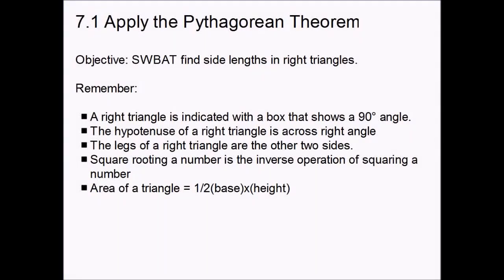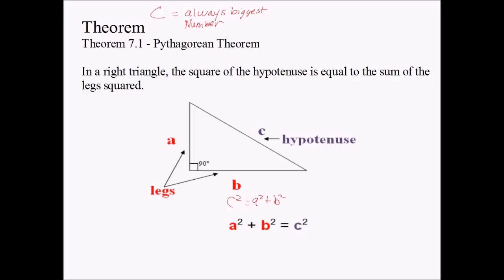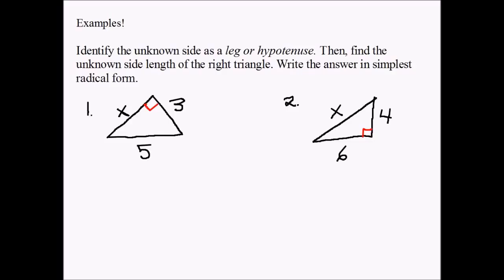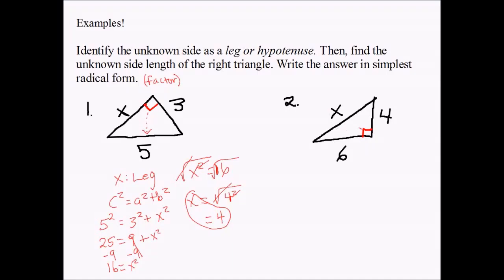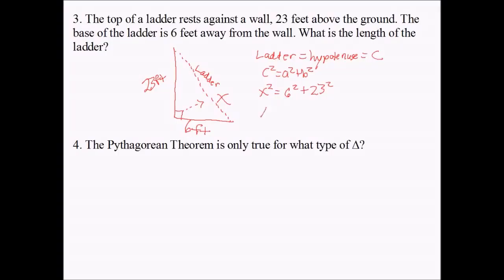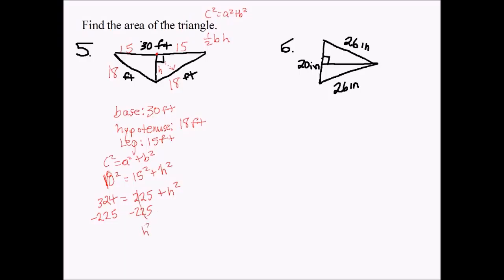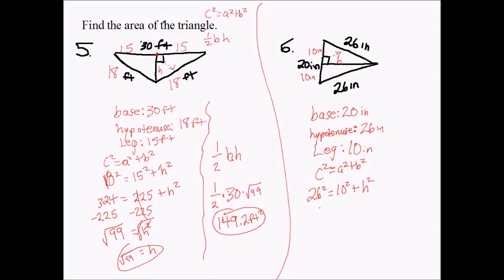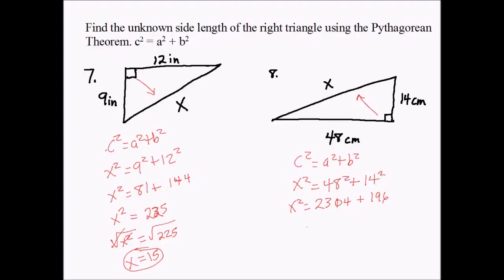[Geo] 7.1 Apply Pythagorean Theorem